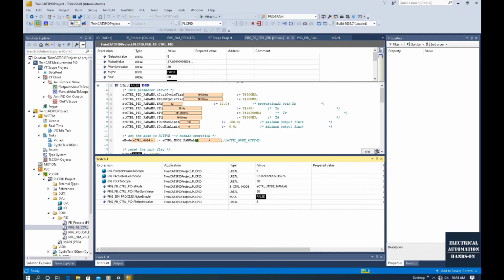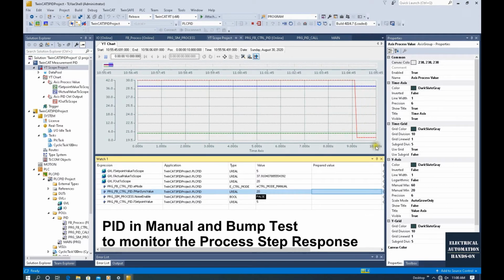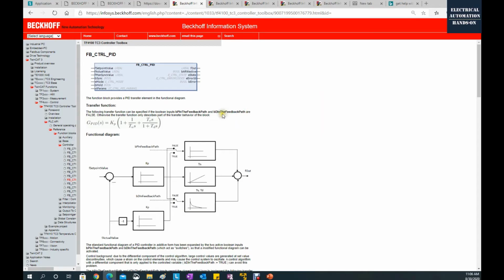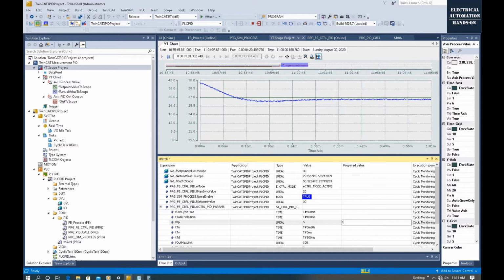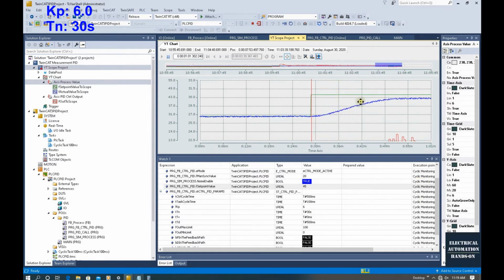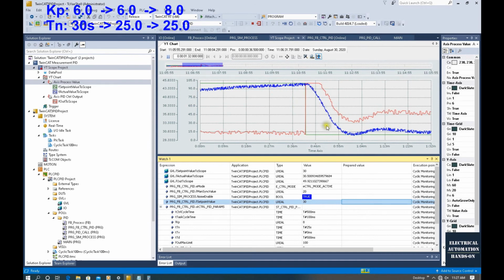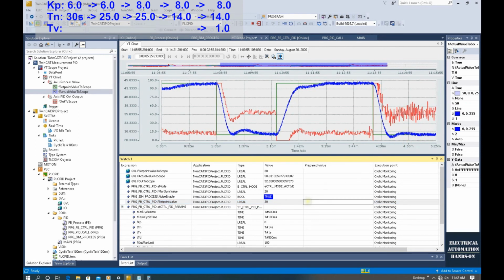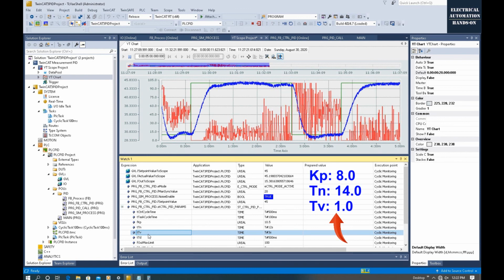PID29 - Beckhoff TC3 PID09a - Tune PID Parameters (Kp, Tn, Tv) for Controlling a Cooling System